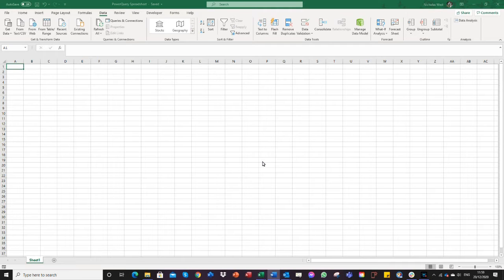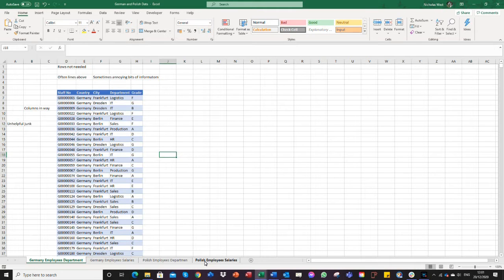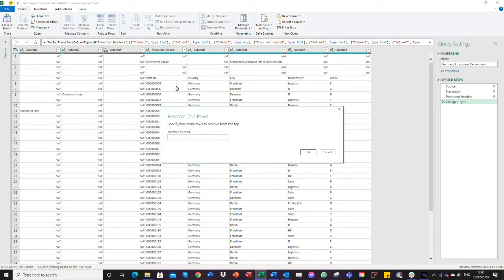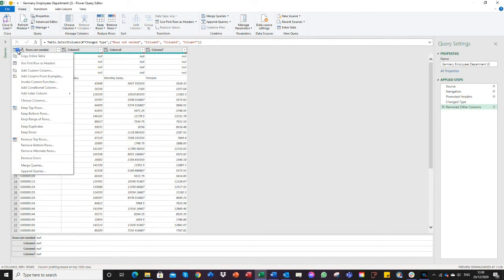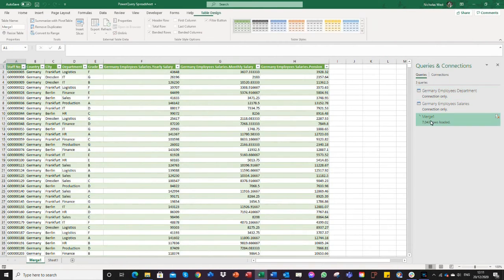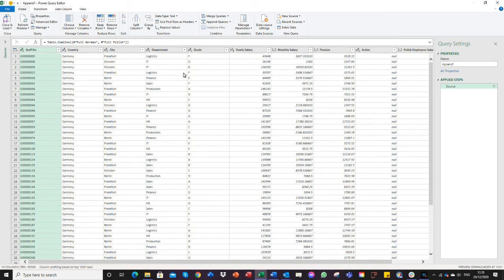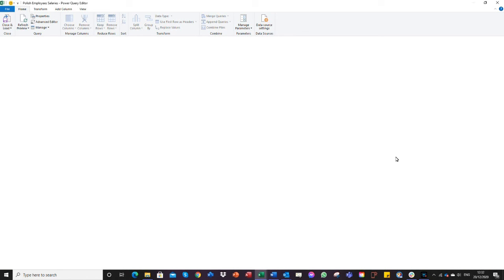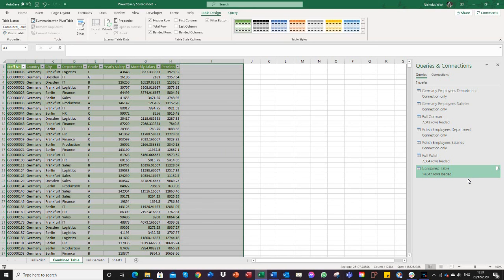NKW3 Power Query Merge and Appends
After setting up multiple connections to import your data, you can go a step further and merge/append your data using Power Query to further refine it.

Chapters:

0:00 Introduction
02:16 Source Data
03:39 Import Data
05:21 Power Query
06:09 Remove Top Rows
06:48 Remove Columns
07:12 Use First Row as Headers
08:31 Copy Query
08:56 Change Power Query Source
09:17 Remove Columns
09:35 Remove Top Rows
10:07 Use First Row as Headers
10:46 Merge Queries
11:24 Data Join – unique identifier
12:14 Power Query Expand Columns
13:20 Append Queries
15:43 Mismatched Columns
17:59 Power Query Rename Column
20:31 Power Query Error Correction